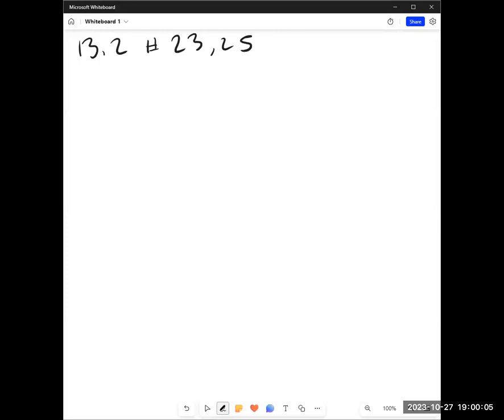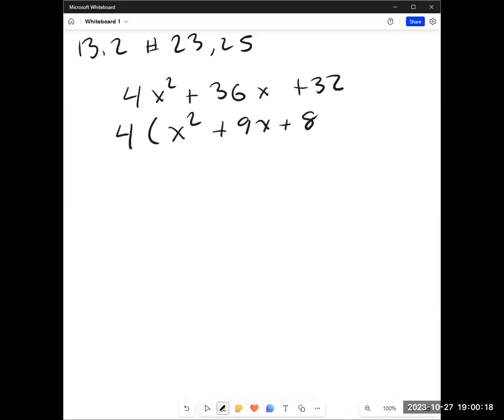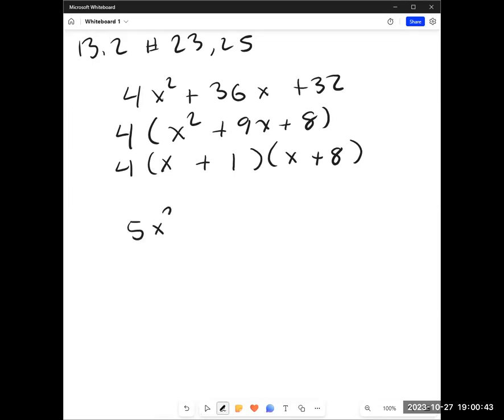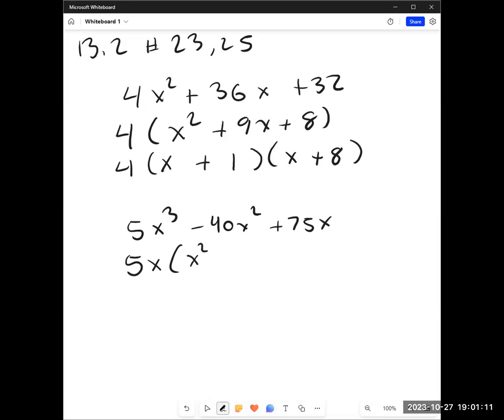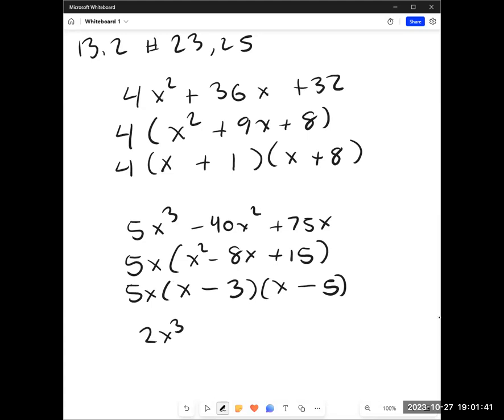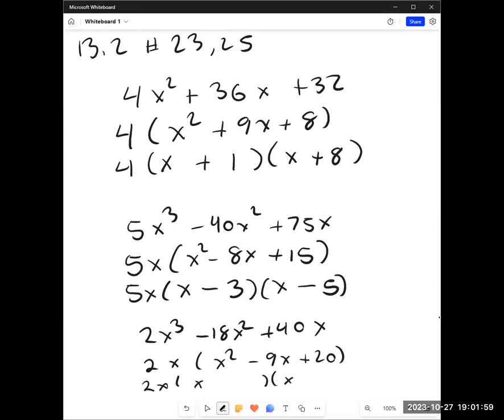13.2 Topic 2: Factor Out the GCF and Then Factor a Trinomial in the Form of x^2+bx+c